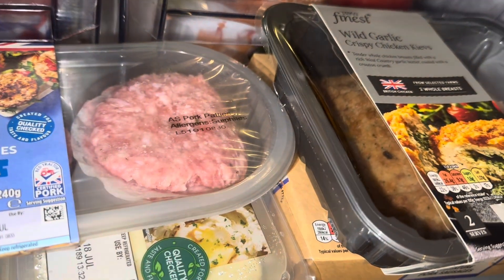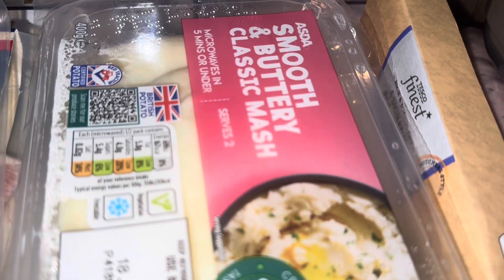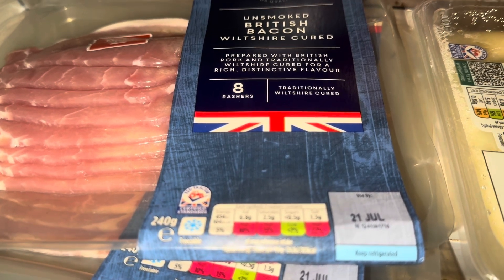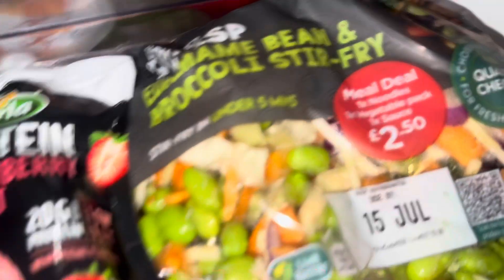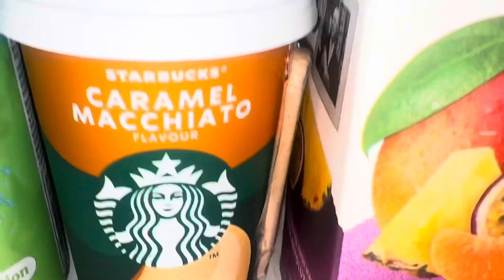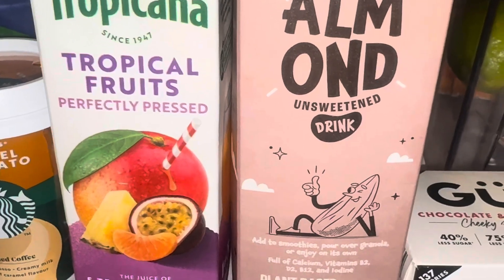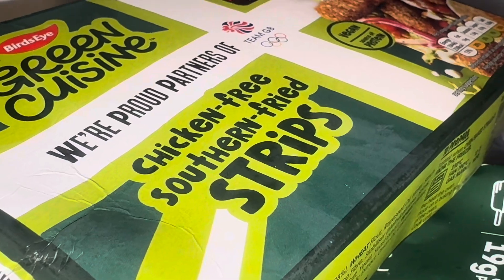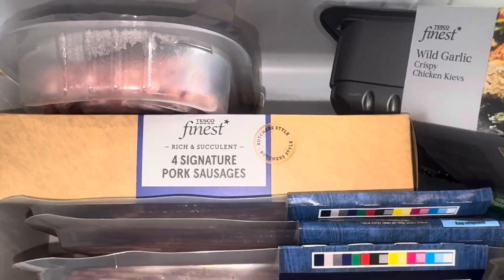Asda & Tesco Food Haul | Weekly Food Shopping | Part 2 | #213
Asda & Tesco Food Haul | Weekly Food Shopping | Part 2 | #213 *more info below*

My name is Melanie and I do food hauls.

Today’s video is my weekly food haul from Asda and Tesco. This is part 2.

Filmed 12th July 2024